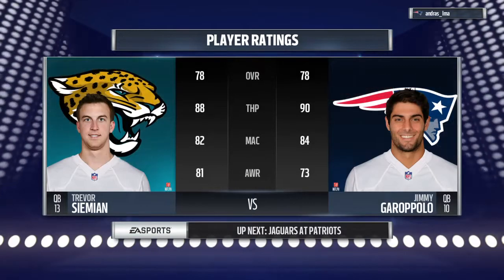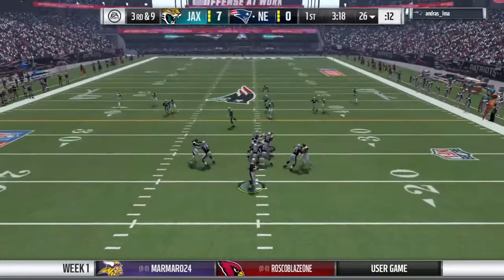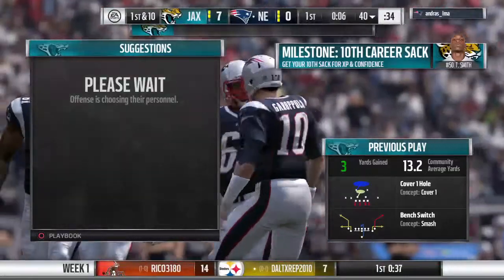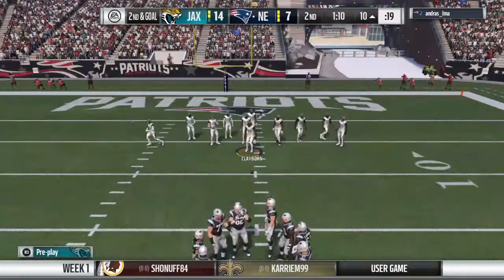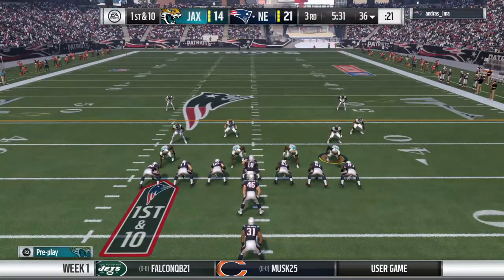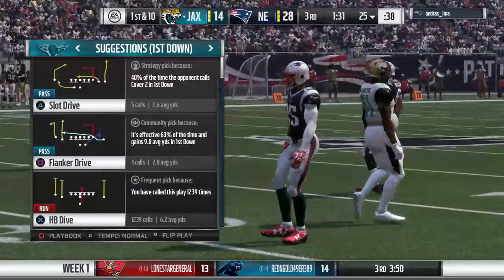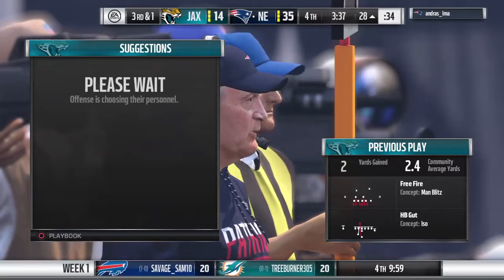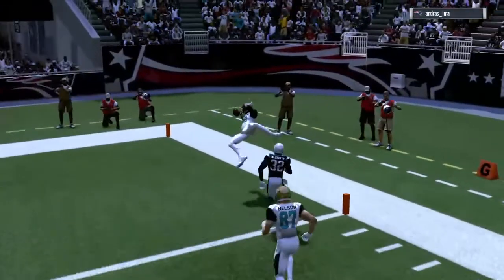xDefilement v Pats